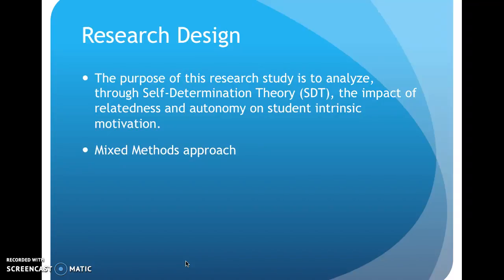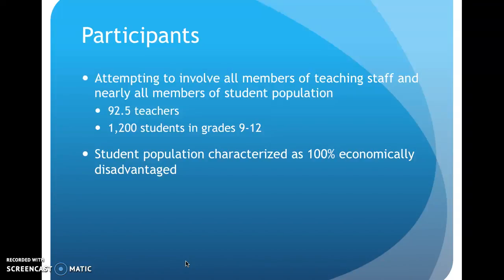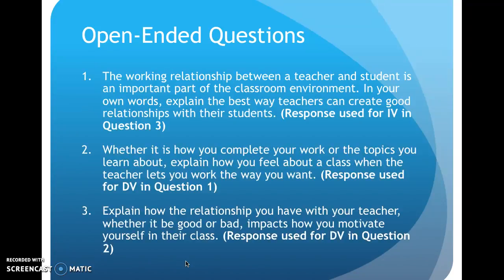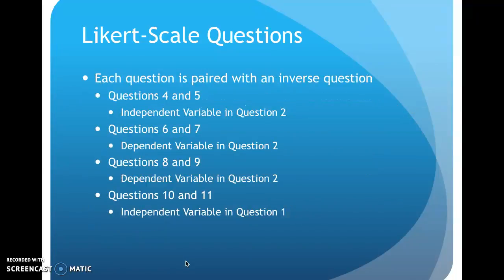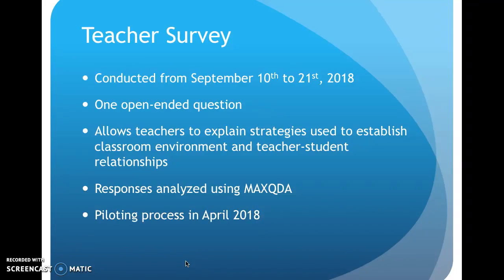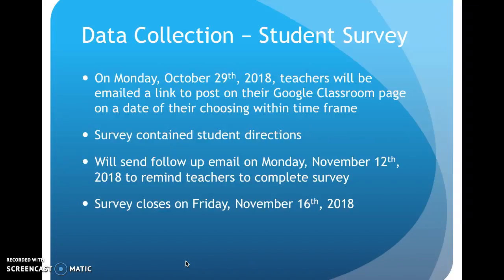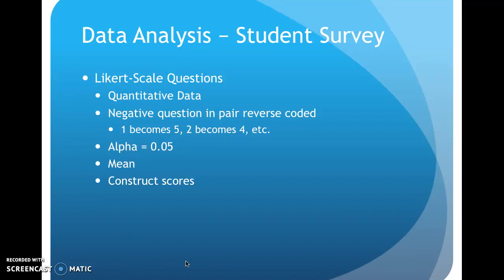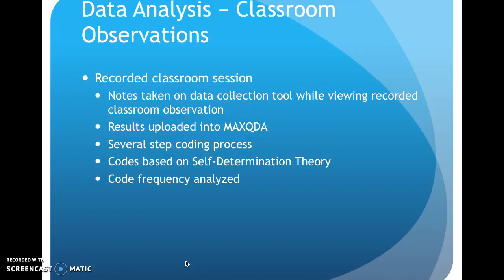Adam Calhoun EDUC 770 Final Project Presentation